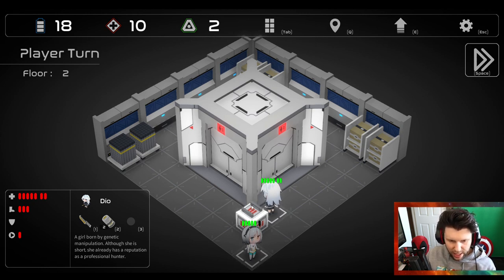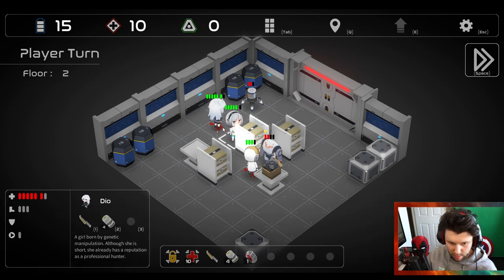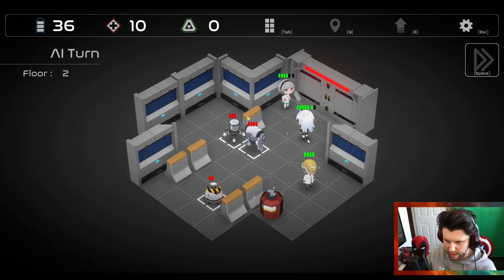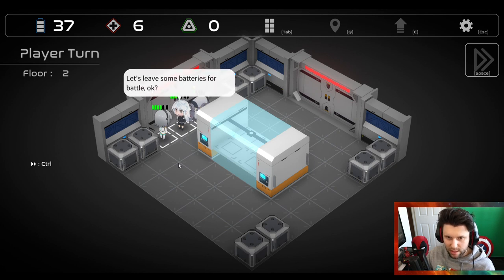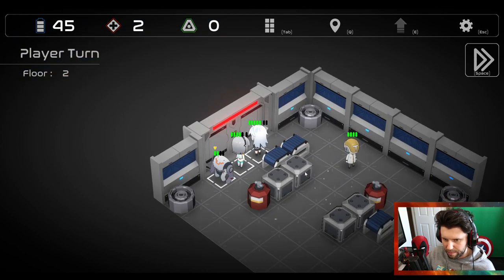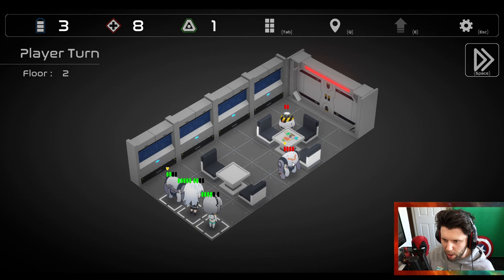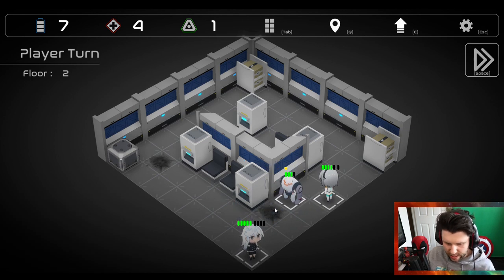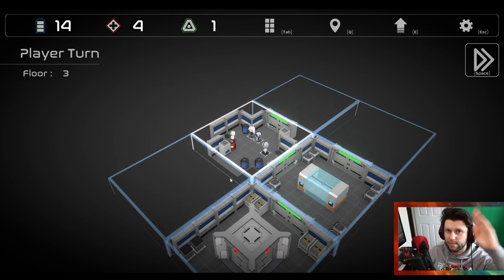Lets Play Tetra Cube | Turn Based RPG Game | PC Gameplay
This Channel Primarily Supports the MCOC Community and Marvel Future Revolution.

This Channel will also cover the likes, Indie Games and Marvel Future Revolution. Also I cover random sponsored content, like Product reviews and random games.